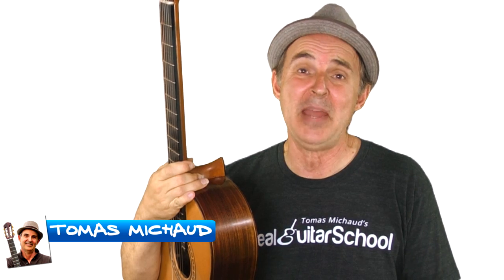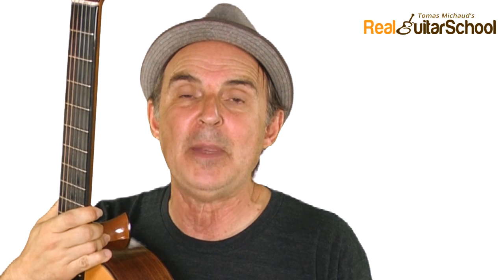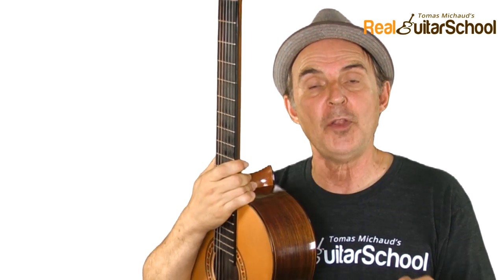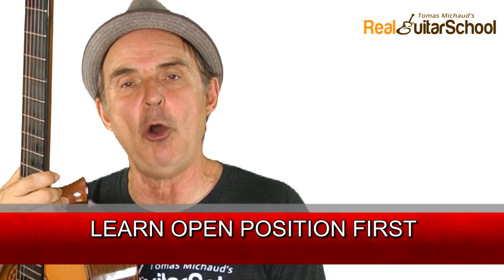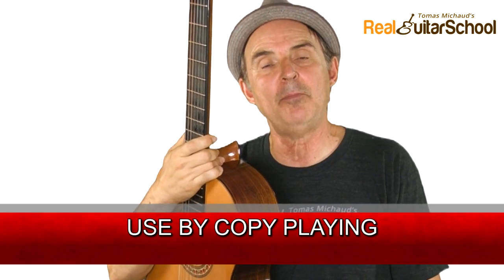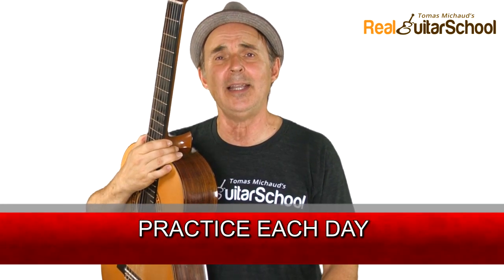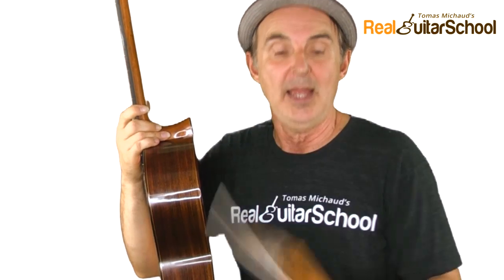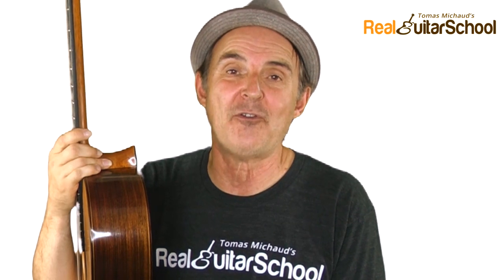Reading Guitar Notes For Beginners - Learn The “How To” And “Why”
| Among the many questions beginning guitar students ask I get this one often: “Do I need to learn how to read guitar notes?” Some might think it’s obvious that if you want to play any instrument that you must read music. Others point to the many rock guitarists that apparently don’t read a note and question if they should waste their time with following little dots on paper.
Play awesome guitar! Learn more about my unique step-by-step guitar course

Hey there, Tomas Michaud here with Real Guitar School. Let’s talk about note reading – reading notes on the guitar so first let me tell you a little bit why I think reading notes is cool and then I’ll give you some ideas on how to learn the best way possible.

Reading music on the guitar is fun but and it’s also that’s because the guitar was just not made for reading music sometimes I’ll be playing the guitar and looking at the notes and my fingers will be going up to the strings and the notes are going down that’s because you could play the same notes in different places on the string so you can never tell exactly by their written notation where they’ll be on the guitar. In spite of that, I think it’s well worth learning to read music on the guitar.

Now you don’t have to be an expert or even a site reader meaning you could just get a full sheet and play the whole thing but just to get the basics and a little bit competency will go a long ways and it’s really not as hard as you would think just on the surface level that’s because like anything else it just takes practice and patience so why would you want to learn to read music. Well, I’m gonna summarize - it opens a lot of options for you and ways to learn songs. It also makes it easier to communicate with other musicians, everybody else does read music and finally it is a lot of fun and it does build your confidence. So let’s talk about the best way to learn note reading.

Like many things, it works best if you’re systematic about it. You want to start from a simple and then add on step by step. There are a lot of tips and tricks for reading music but I’m gonna stick to what works best in the beginning stages. Here’s a basic system for learning.

First, start with just a few notes. You see I start students with the firs string. The first open E, F first finger and G third finger do exercises with those basic notes, get comfortable with it then add the second string then the third string and so on. All the while, adding some exercises and songs that use the additional notes.

Learn in the open position first – that means the notes that are using the open strings and the fingers all in the first three maybe four frets. The next position, first position, second position – leave that till later.

Start with simple note duration. What I mean by that is start with just quarter notes and then as you progress starts adding eight notes and then integrate some rests and more difficult rhythmic figures. What I often do with students when they get to a little more complex rhythms is I’ll have them practice separately by clapping the rhythm first then I’ll add pictures to the exercise.
Use by copy playing to help you learn to get your fingers around the fret board – that means the teacher or you can watch the video, will play a few notes and copy it on the guitar. It helps your fingers learn to get around the fret board but really help through the ear training as well.

Always warm up before you start your note reading practice. What I mean by that do a simple finger exercise. I usually have students do this in the very beginning stages and I have more complex one for later but what does that is it helps your fingers get around the fret board so you’re not struggling with just the mechanics of getting through the next note.

Practice note reading a little bit each day. It’s important to keep coming back at it even 10 minutes a day will make a big difference from practicing and let several days go by.

Use a progressive set of materials usually a book or online course. It starts from very simple songs and exercises and keeps progressing as you add notes. These two books that I’ve used many times, one is note reading method. It’s a progressive series. Pete Vogel is the author and the other one is the standard Hal Leonard Book 1 Guitar Method. You could find these easily online and in your local music store.

Thanks for joining me. Hope to see you again soon.